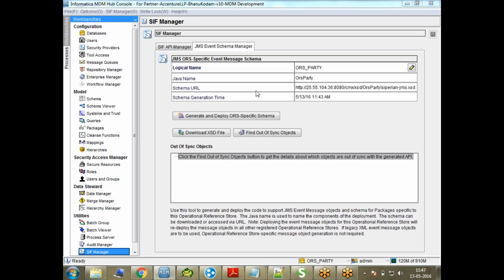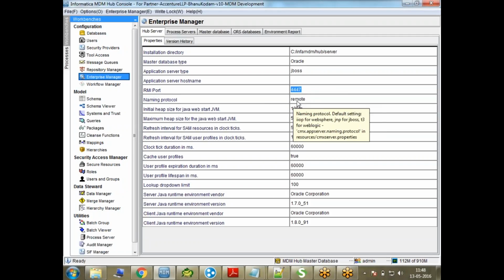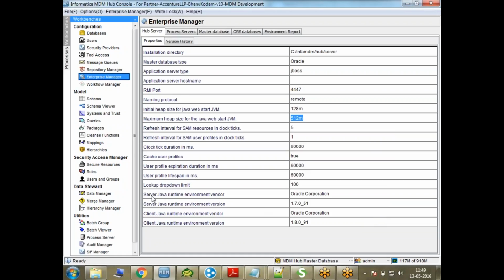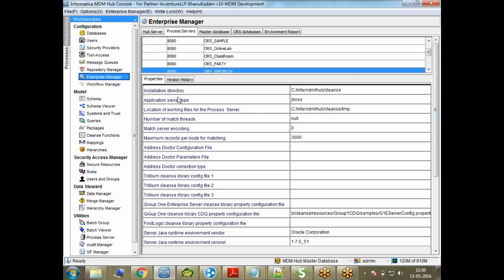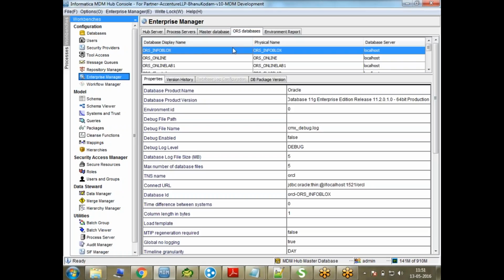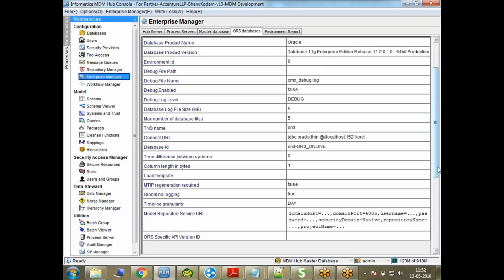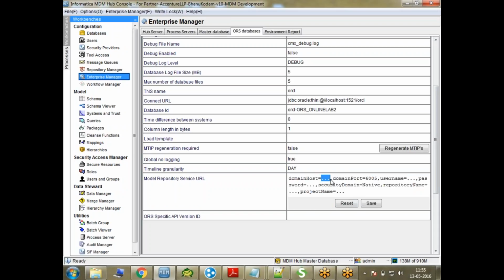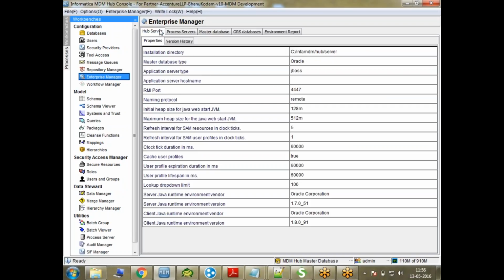Informatica MDM 10.1 Enterprise Manager | Informatica MDM Tutorial